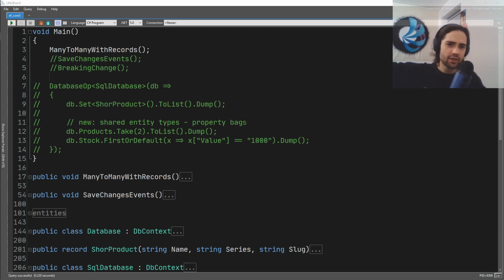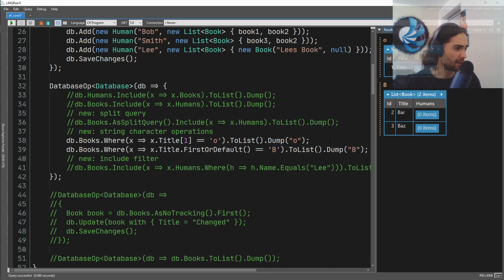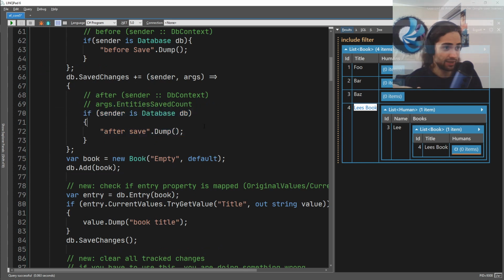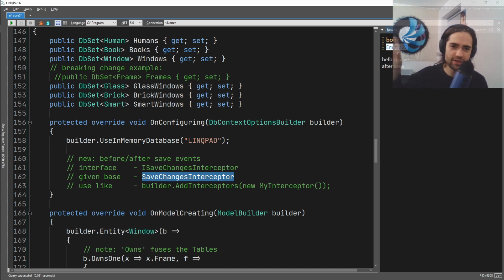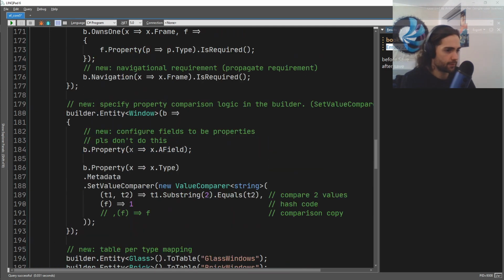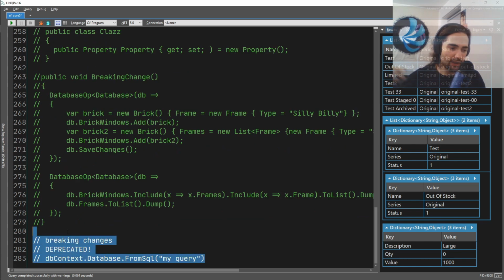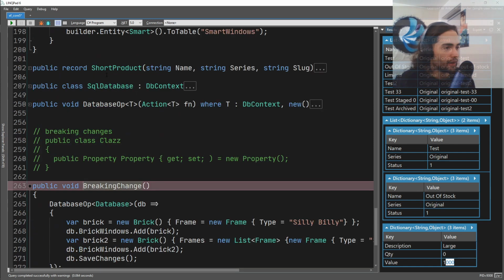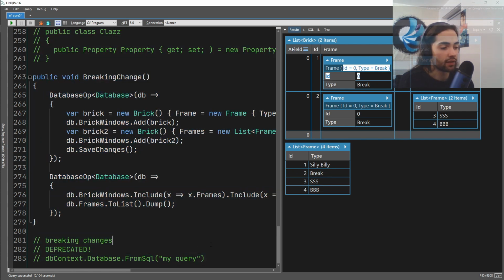EF Core 5 Changes Overview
EF Core 5 changes overview, read the docs.

(!)* - I consider these more important

Timestamps
00:00 introduction
00:52 many to many relationships (!)
04:10 split queries (!)
05:33 string char operations translations
06:35 include filter (!)
07:50 save changes events
11:00 check if entity property is mapped
12:02 clear tracked changes
12:41 transaction save points
14:19 index attribute & ip address prop
15:00 save changes events global
16:23 navigational requirement
18:40 table per type mappint (TPT) (!)
20:05 comparison config
23:10 entity type to query (!)
25:35 shared enttiy types and dictionary support (!)
29:10 breaking changes (!)